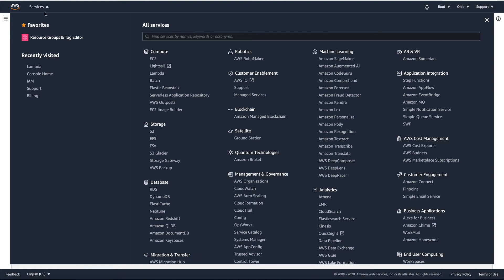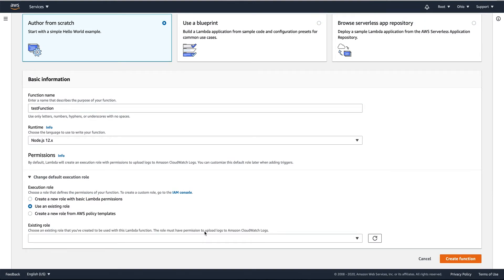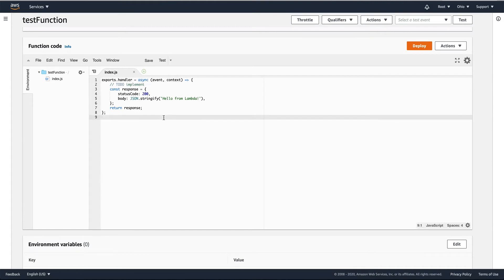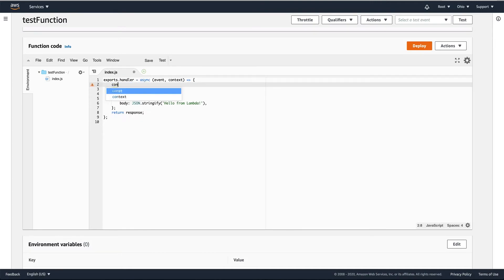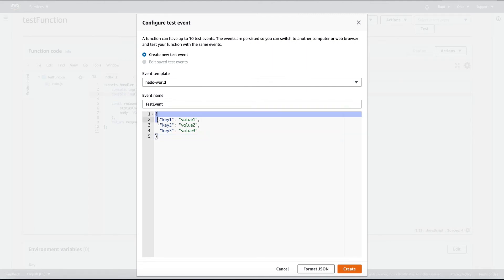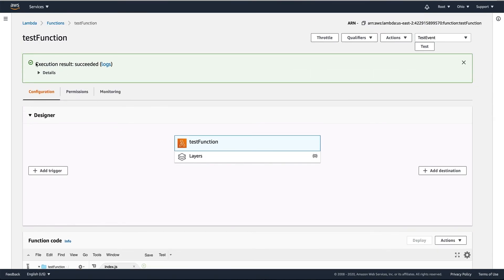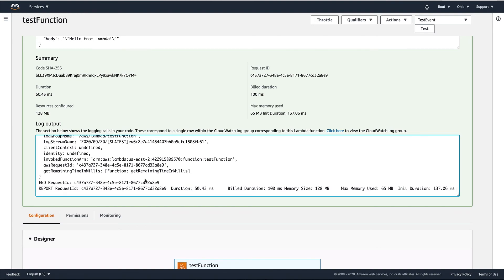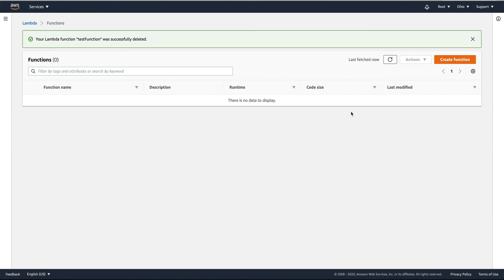AWS Lambda Functions with JavaScript (Node.js)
The demonstration on creating and running a simple lambda function in JavaScript. I am providing some information about the handler method and what arguments are passed to it by the runtime.